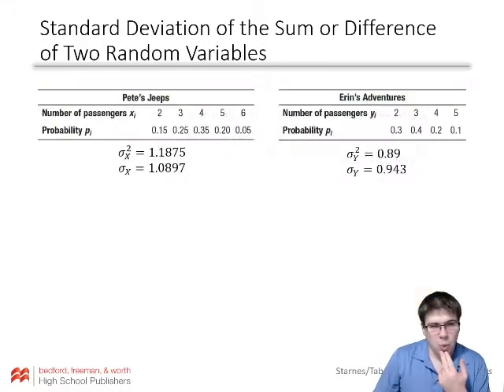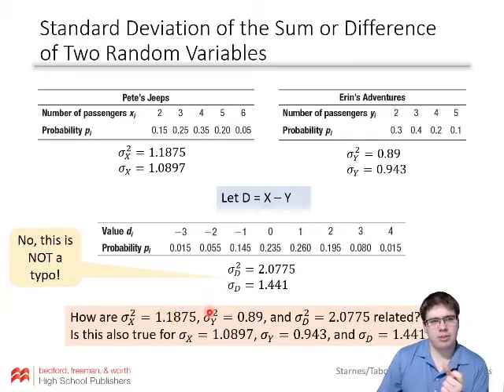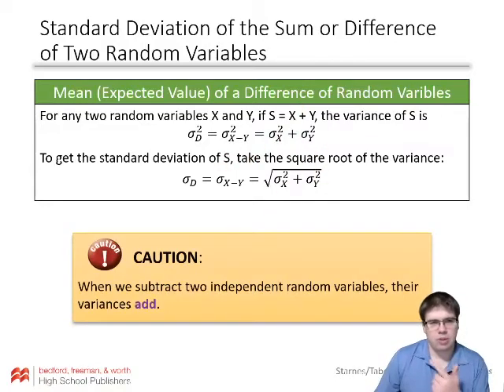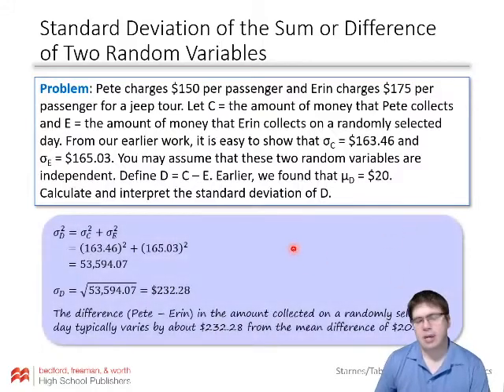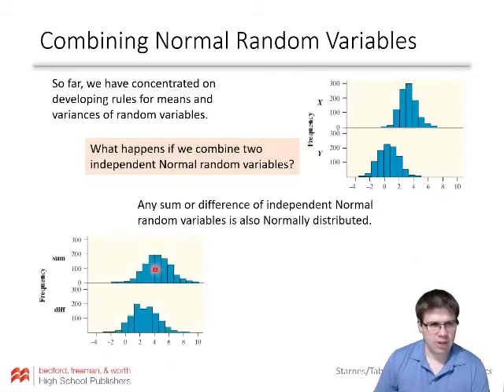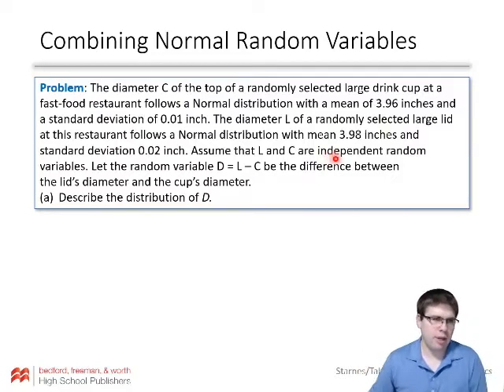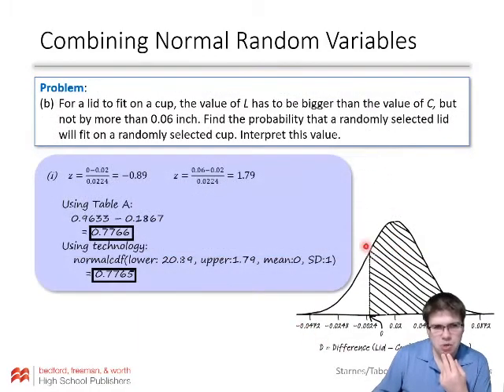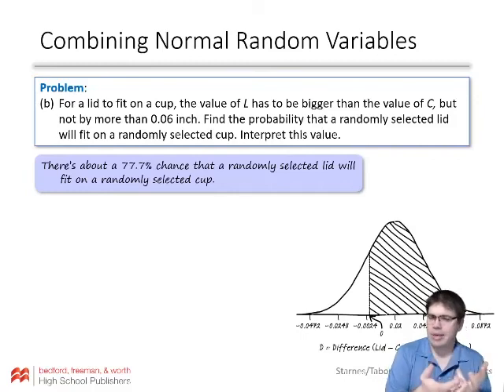6.2 Transforming and Combining Random Variables part 3